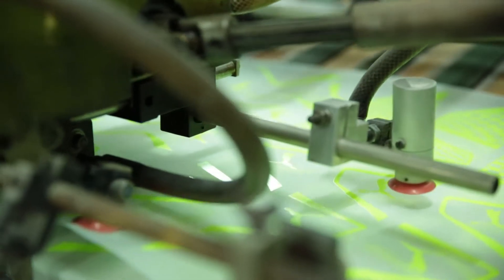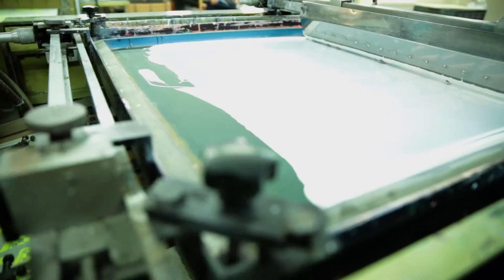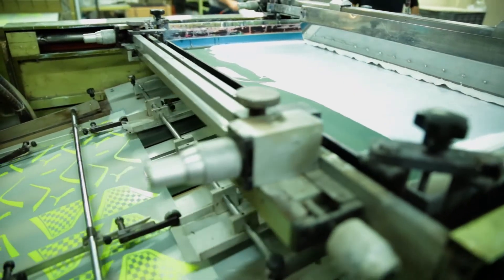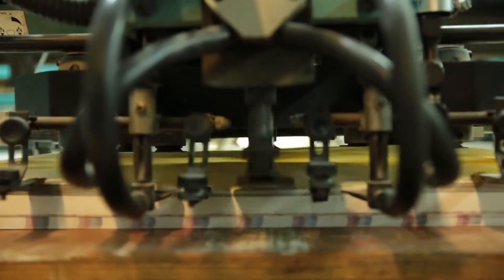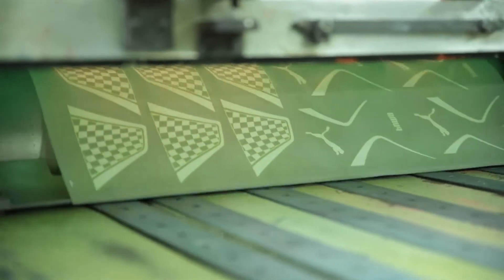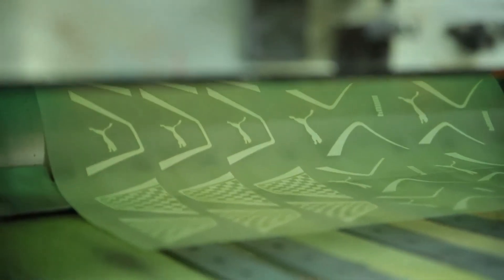ETS Heat Transfers -Transfer printing since 1970. Sublimation and thermoplastic heat transfers.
ETS Heat Transfers is the graphic division of ETS Group Of Companies

Since 1970 ETS Heat Transfers has been involved with research and development
of transfer printing techniques with various technologies and for different supports
(fabrics, metals, plastic laminates, glass and ceramics).

Leader in the field, the company has created and patented multiple technologies for transfer printing,
both for sublimation and for thermoplastic (screen printing, offset, flexography, digital).

The profound and complete knowledge developed in almost 50 years in the field of transfer printing,
allowed ETS Heat Transfers to create cutting-edge products and technologies
allowing it to be among the best companies in the world in the field of heat transfers,
both from the point of view of the quality of the product and from the point of view of
respect of human health and the environment.

With the know-how acquired, the high technological level and continuous innovation in printing techniques,
ETS Heat Transfers is able to decorate and transfer also
sophisticated decorative patterns on any support.